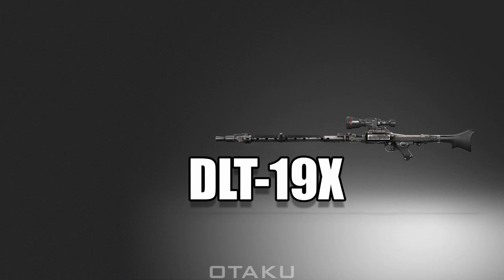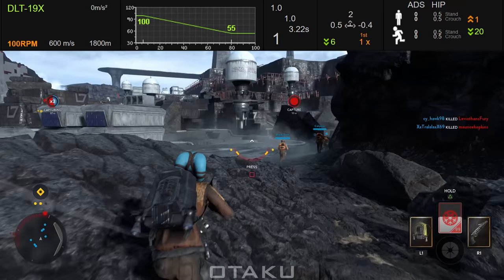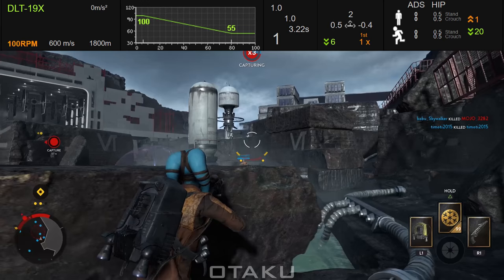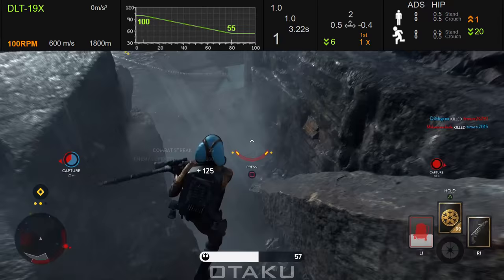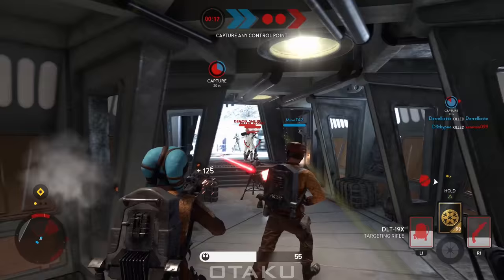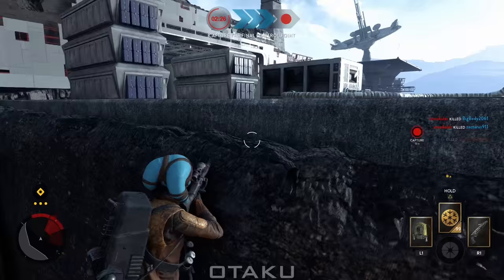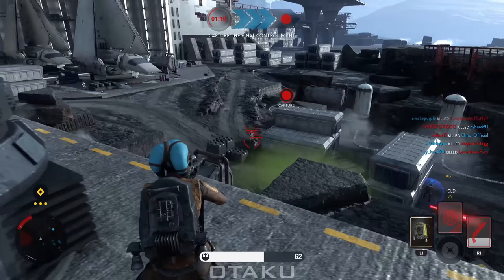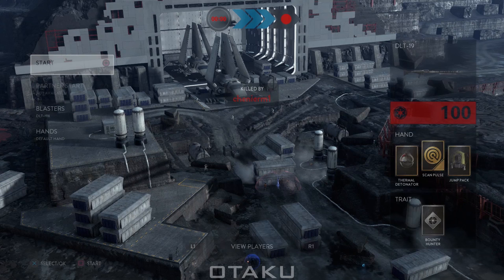Star Wars Battlefront: DLT-19X | Blaster Review & Guide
Learn everything you need to know about the Star Wars Battlefront DLT-19X with this Blaster Review & Guide.